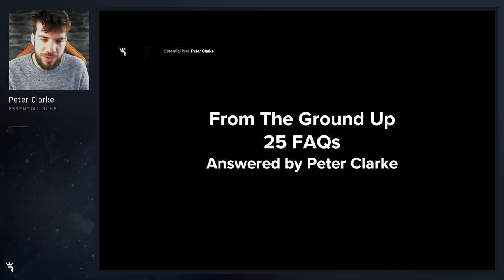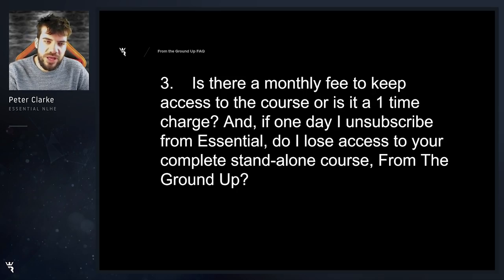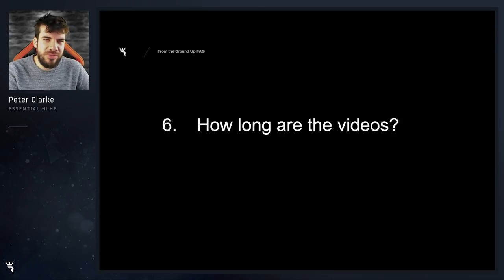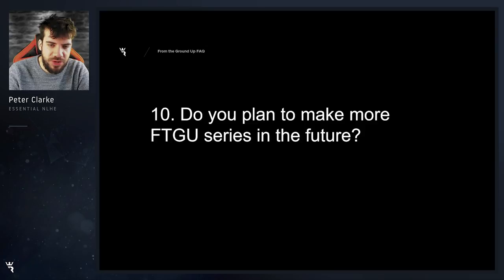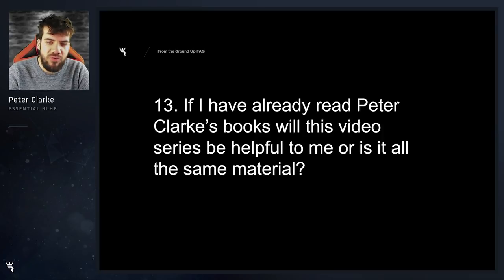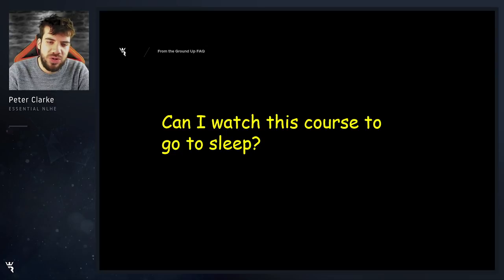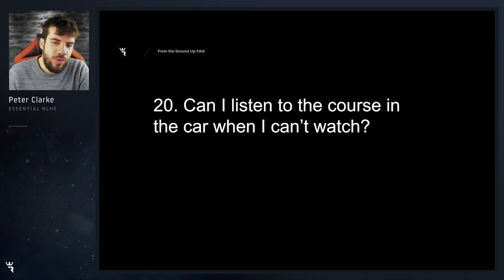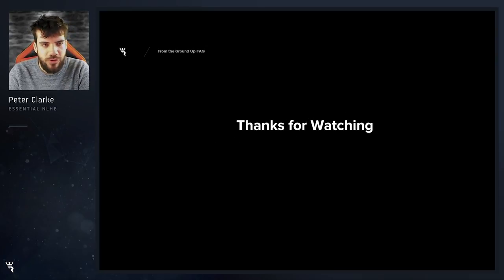From The Ground Up FAQ w/ Peter Clarke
Run It Once coach and all-around great guy Peter Clarke takes a stab at some of the common questions people ask about his popular series, From The Ground Up, which provides novice players and those unfamiliar with poker training the tools they need to take their game to the next level.